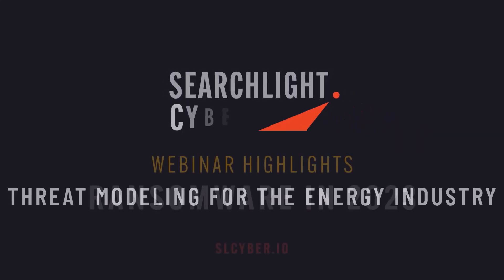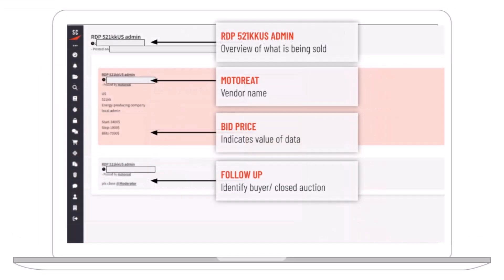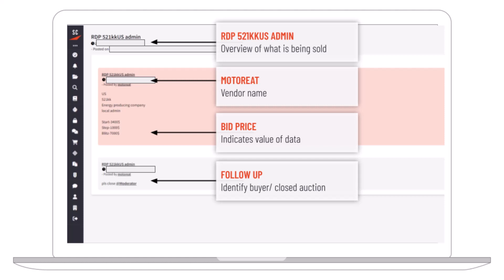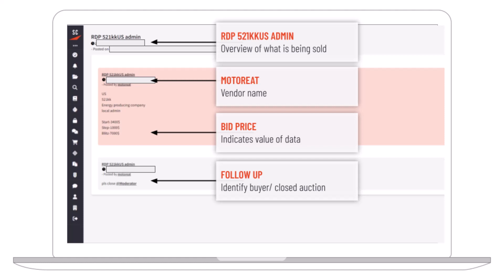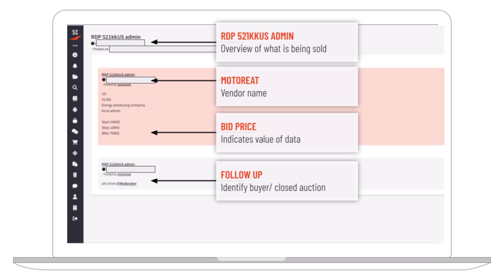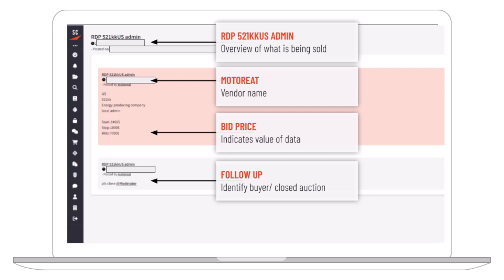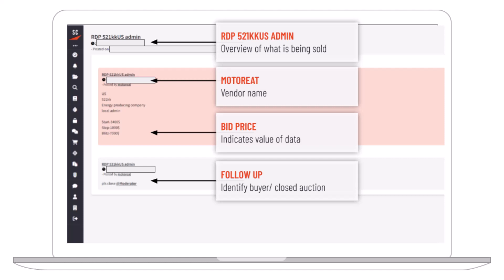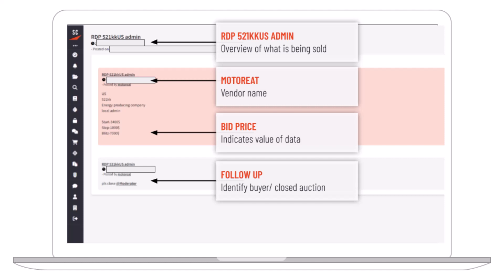For sale to the highest bidder | Initial Access Brokers on the dark web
In this eye-opening segment, Rob walked through a real-life example of an energy company’s confidential information being sold on the dark web to the highest bidder. Using our dark web investigation platform, Cerberus, we showed how easy it can be for attackers to purchase data within hours of it being posted on a dark web marketplace, potentially enabling them to wreak havoc and launch a ransomware or nation-state attack.

Unlike eBay, it's not always obvious which company is at risk or what credentials are being sold on the dark web, but security teams can still follow Rob's advice to proactively monitor for the reconnaissance phase of an attack and take steps to protect their network before it's too late.

WATCH THE FULL WEBINAR:
Threat Modeling for the Energy Industry – Using Dark Web Intelligence to Get Ahead of Cybercriminals

DOWNLOAD THE CISO WHITEPAPER:
Proactive Defence: How Enterprises Are Using Dark Web Threat Intelligence